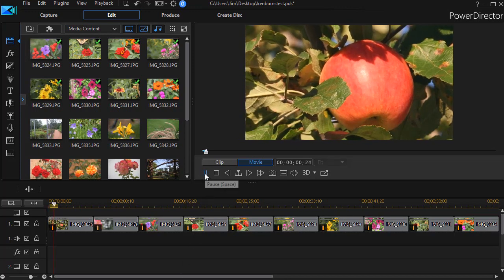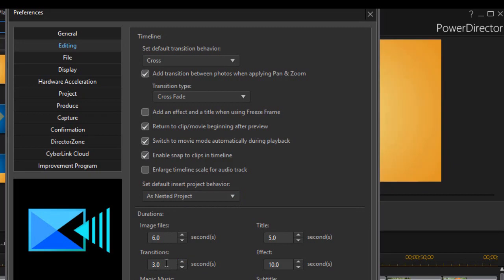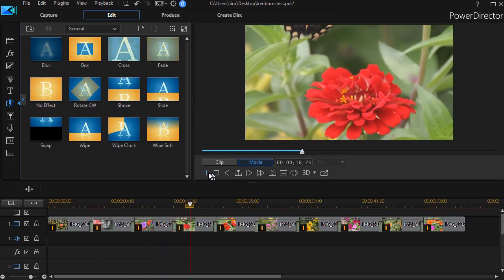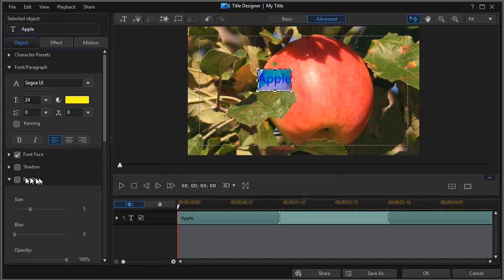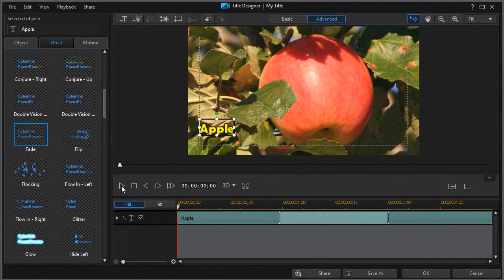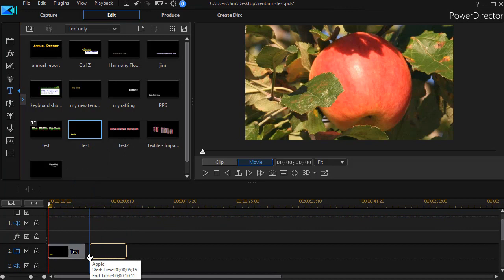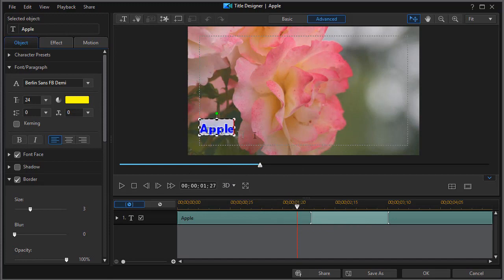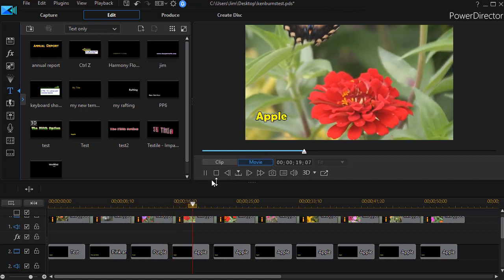PowerDirector - Tips on pan and zoom (Ken Burns effect) - part 2